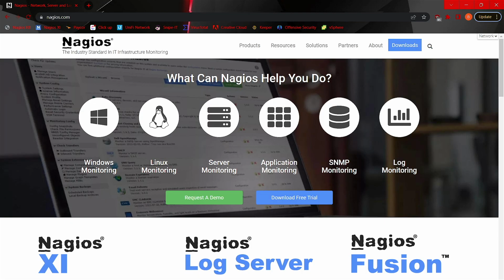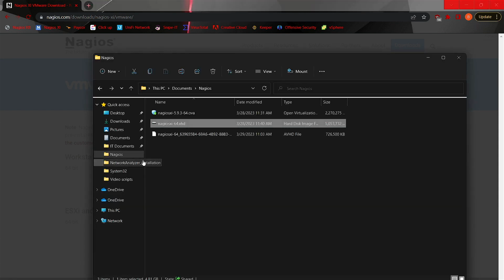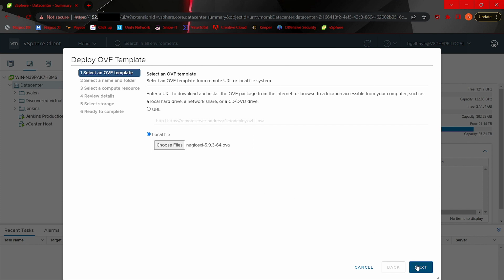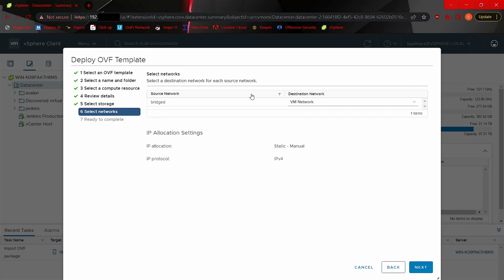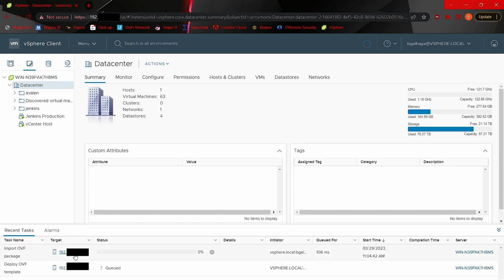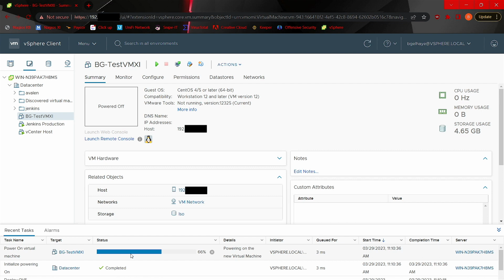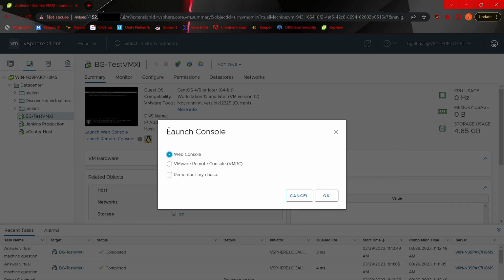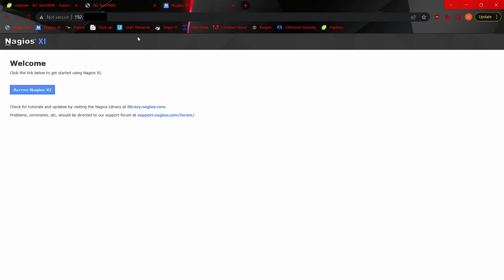How to Install Nagios XI Using ESXi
Learn how to quickly install Nagios XI using ESXi.

Timestamps:
0:00 Intro
0:13 Getting Started
0:50 Deploying OVF Template
2:51 Powering on the virtual machine
3:56 Finishing Install

Installation Documentation:
Installing Nagios with ESXi: